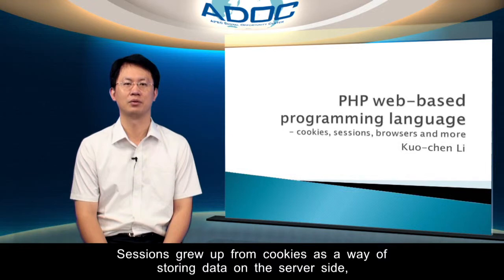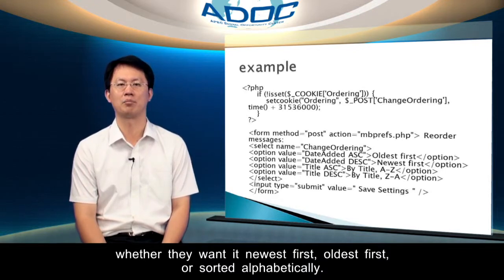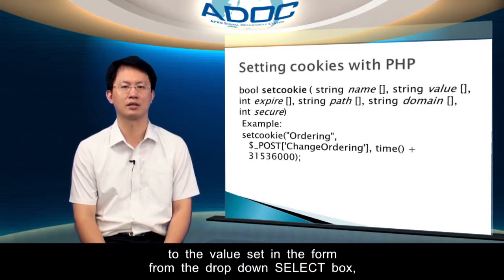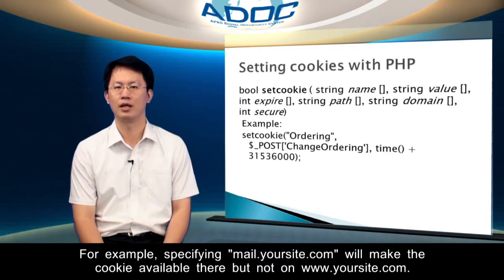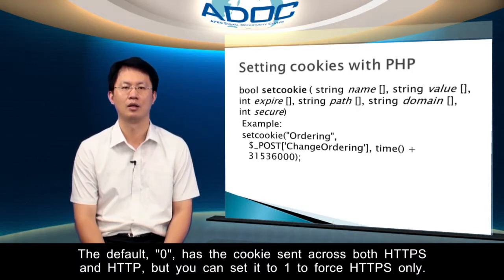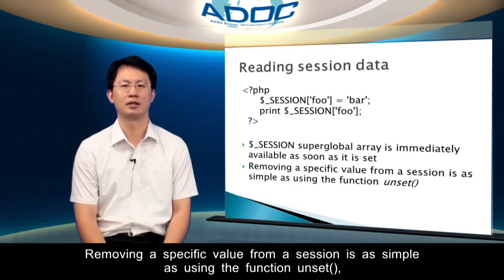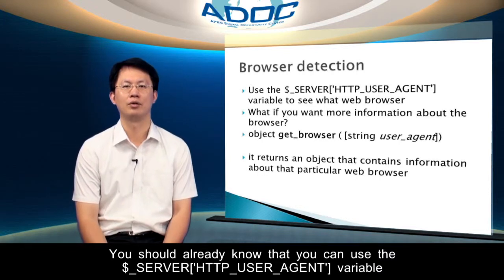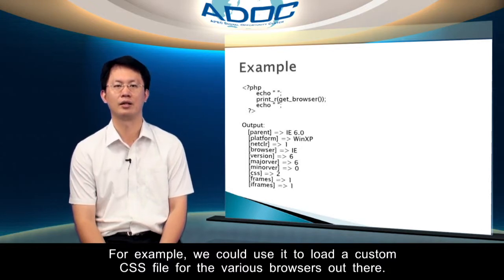12 PHP web based programming language the introduction